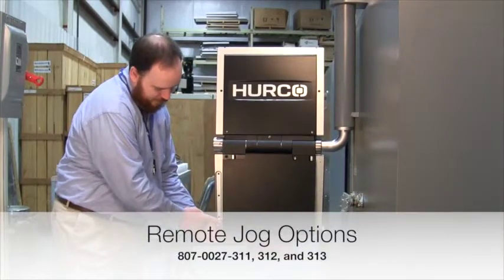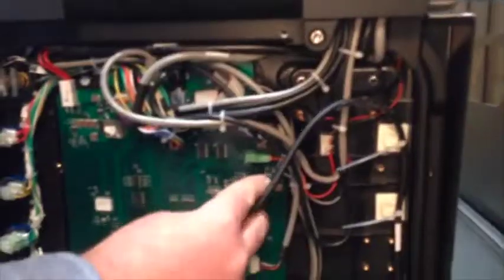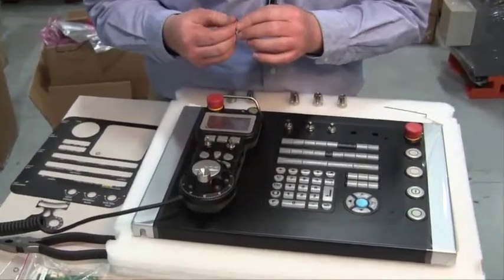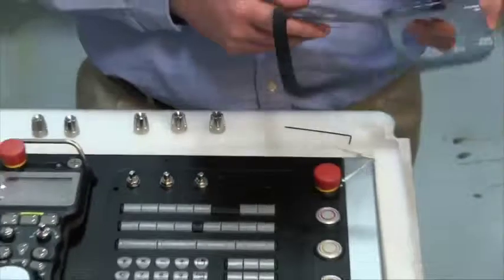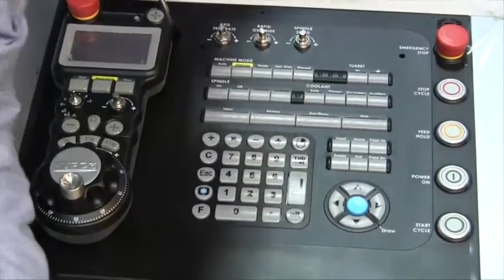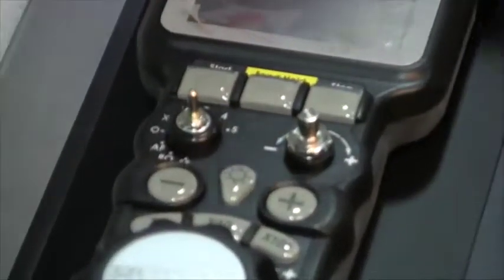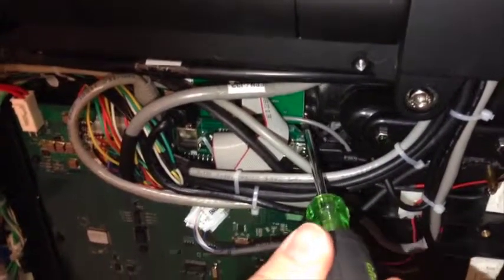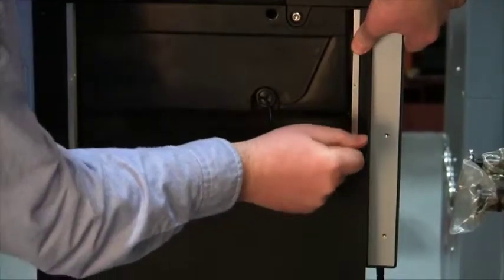Install Max5 Remote and Labels